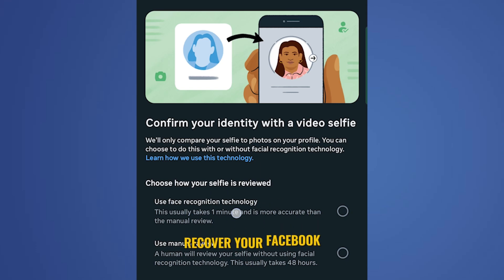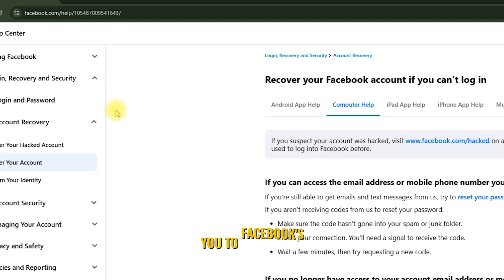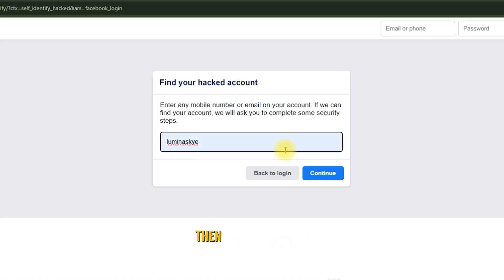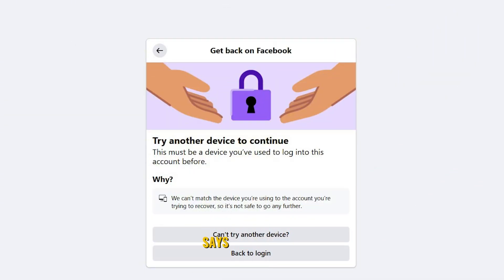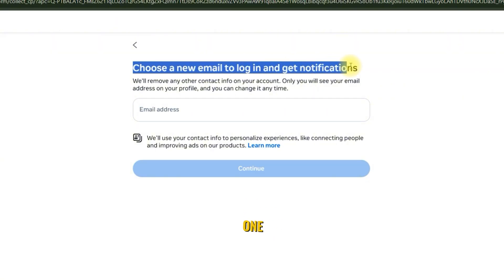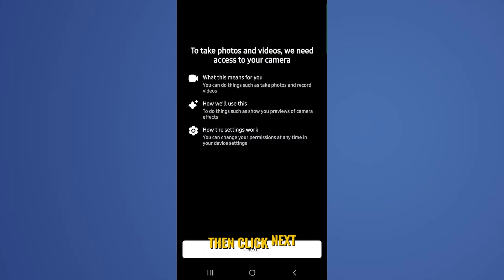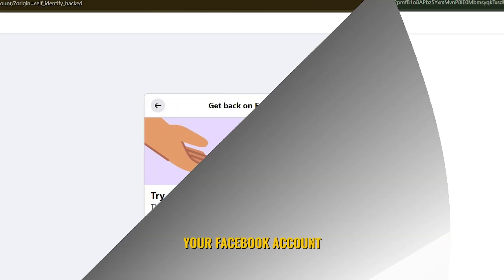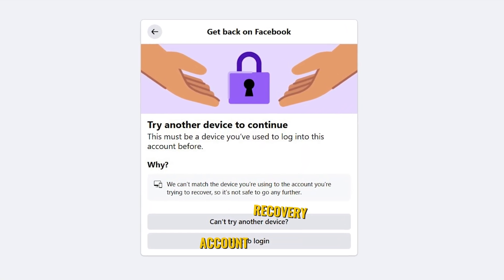Recover Facebook Account WITHOUT Email or ID (NEW METHOD) Video Selfie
Forgot your Facebook password? Got hacked? Can’t access your email or phone number? No problem!

In this video, I’ll show you the latest 2025 method to recover your Facebook account WITHOUT needing your old email or a valid ID.
Using Facebook’s new Live Video Selfie feature, you can prove your identity and regain access in just a few minutes.

📌 What you’ll learn in this video:

How to start the Facebook recovery process
How to use Live Video Selfie for account recovery
What to do if Facebook doesn’t recognize your device
Bonus tips to increase your recovery success rate

✅ Works for:

Hacked Facebook accounts
Lost password with no access to recovery email or number
Accounts requiring identity verification